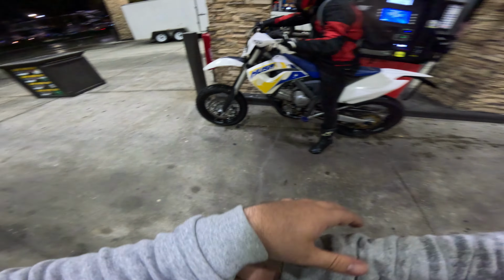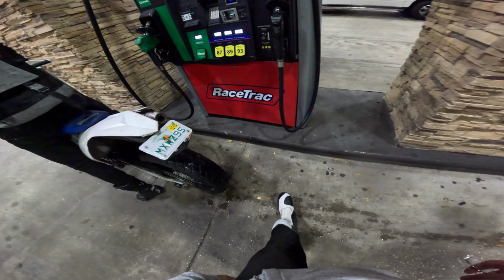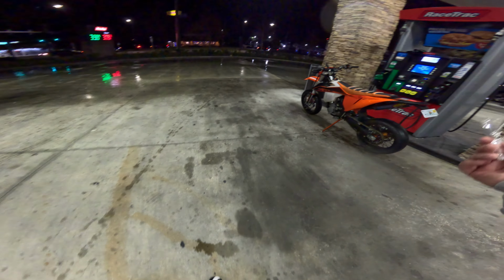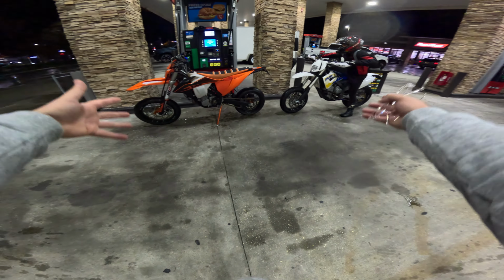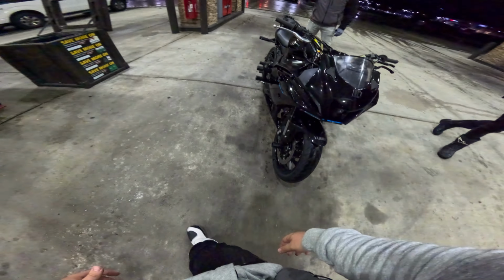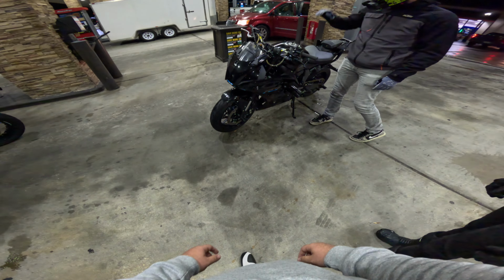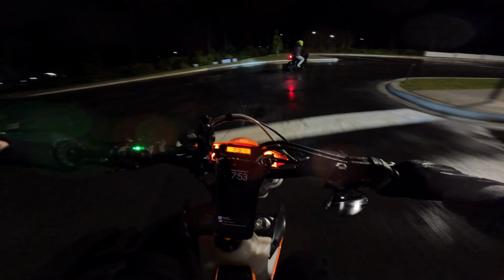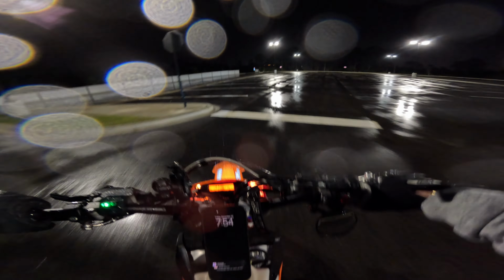Supermoto Wheelies in a Thunderstorm!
Todays video is me trying clutch up’s for the first time ever at the stunt lot, and it started POURING down rain, but we full sent it! Love yall boys

All videos are filmed in a closed course in Mexico with trained professionals unless otherwise specifically stated or mentioned.

All content uploaded on this page has no affiliation with the poster nor any relation to the rider portrayed in any way which includes, but is not limited to, his or her likeliness, location or personal identity.